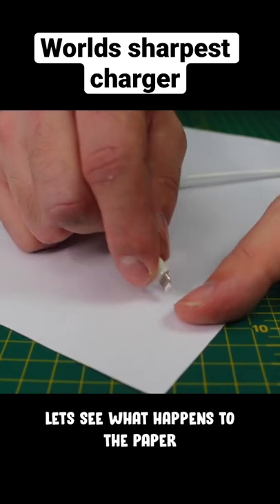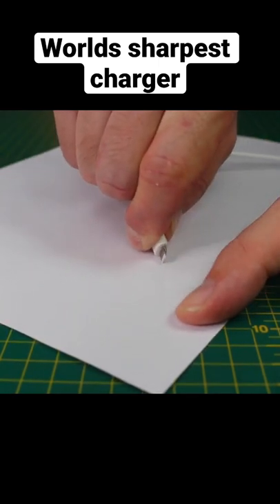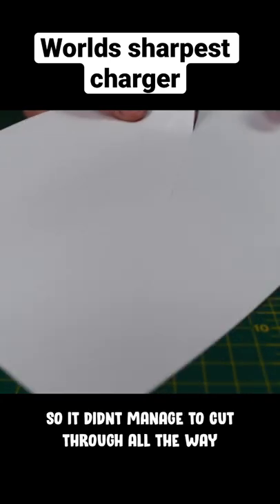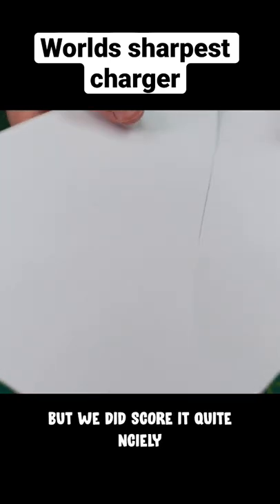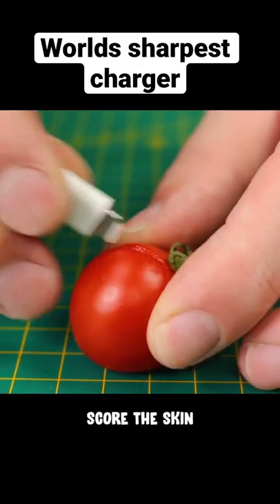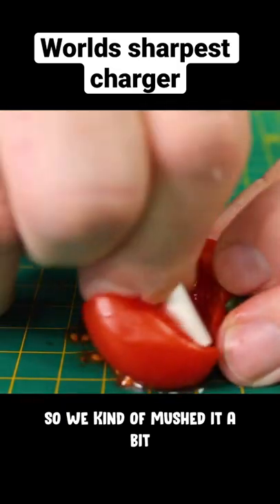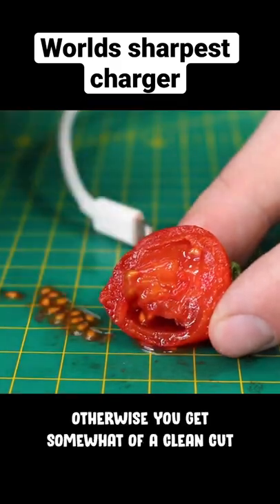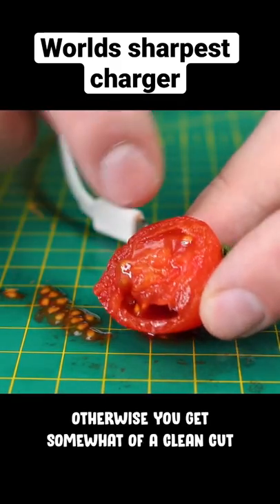Sharpening an IPhone charger is insane!